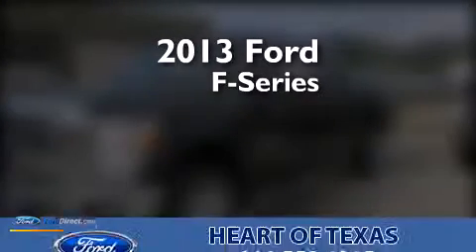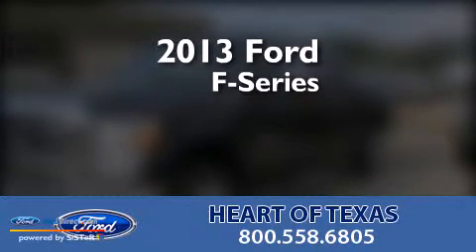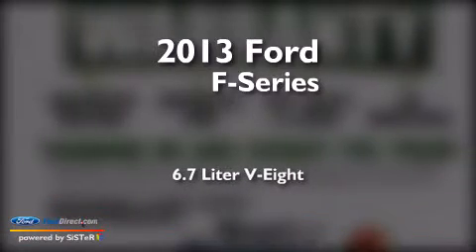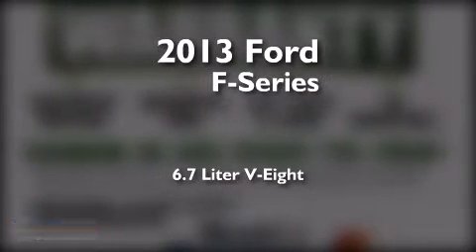2013 FORD F-250 Brady TX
We have been honored to serve the Brady TX area , we promise that your experience at our dealership will exceed your expectations ! Year : 2013 Make : FORD Model : F-250 Engine : 6.7L V8 32V DDI OHV TURBO DIESEL Trans . : 6-SPEED AUTOMATIC Exterior : BLACK Miles : 10 Stock : 632056 Heart of Texas Ford, Inc. S. Bridge Street, Brady , TX 76825